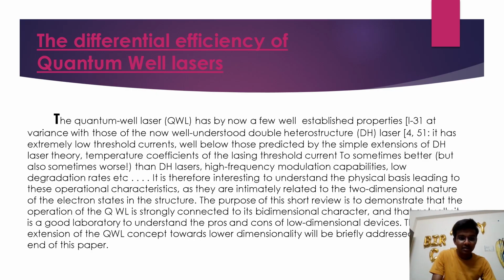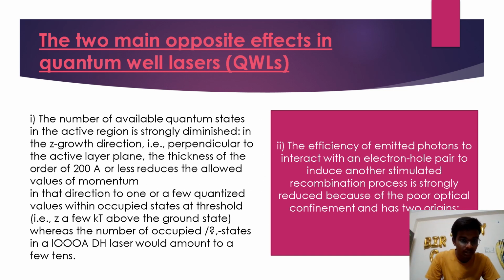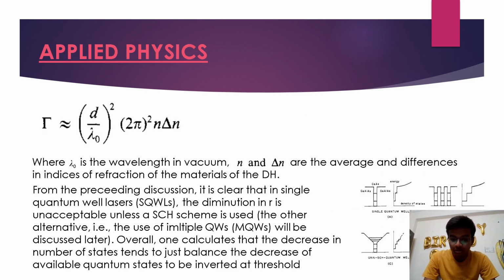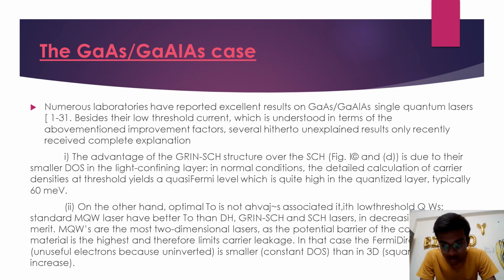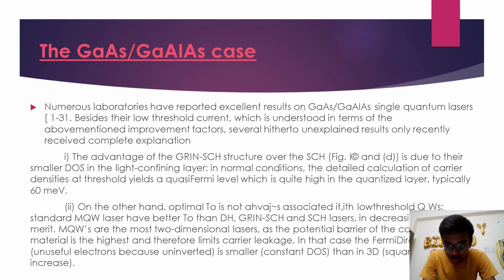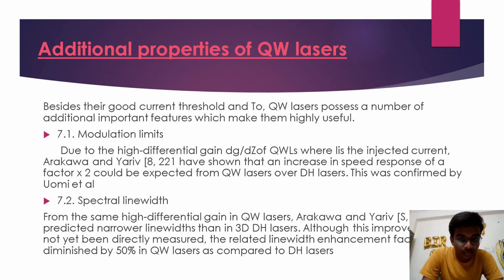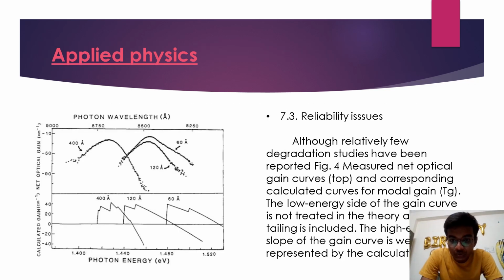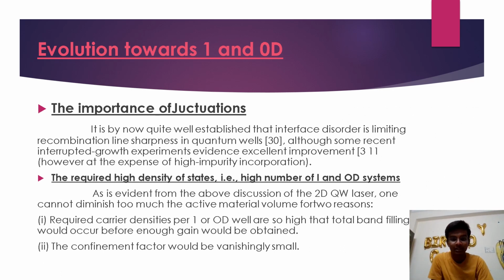AP tech talk ppt